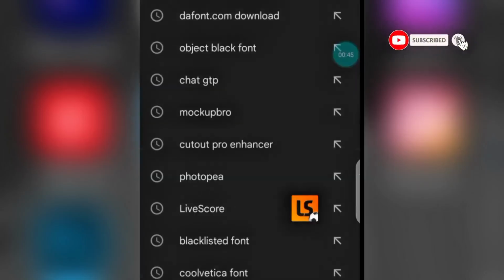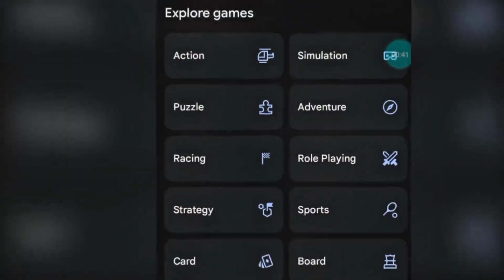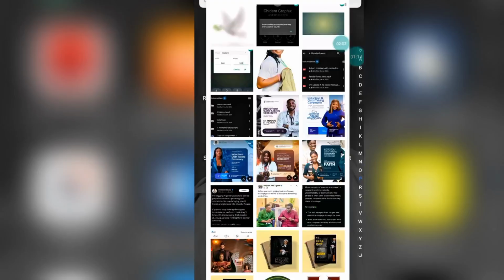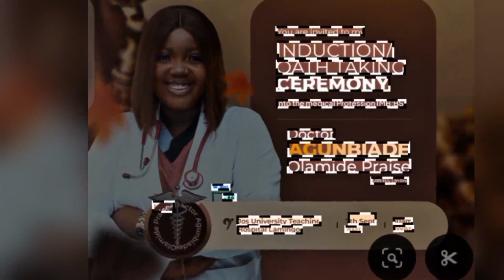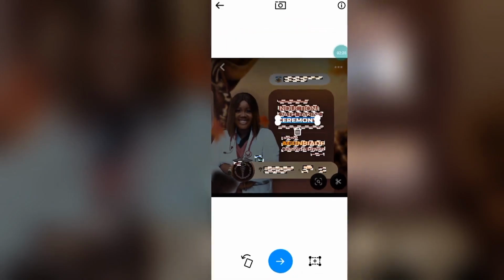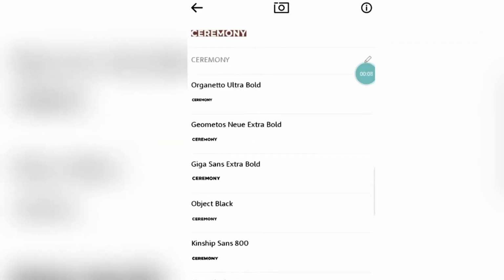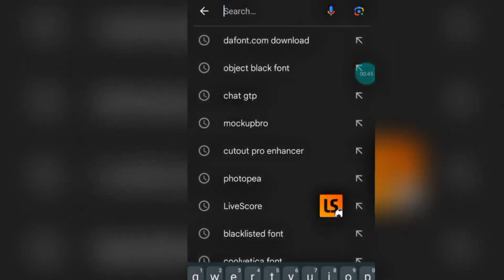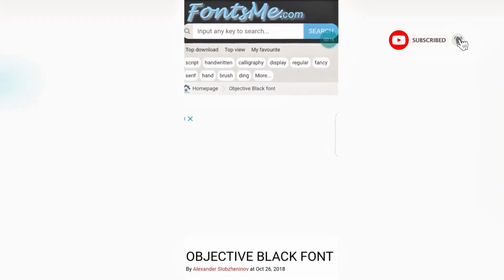How to identify a font using just your Smartphone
How to Identify Any Font Using Just Your Smartphone (No PC Needed!)

Wondering what font is that? In this tutorial, I'll show you how to identify fonts from images using your phone—fast, free, and easy! Perfect for designers, content creators, or anyone curious about typography.

What you’ll learn in this video:

How to identify fonts using free mobile apps

Step-by-step guide for Android

Tips for accurate font recognition

Best apps: WhatTheFont, Font Identifier, and more!